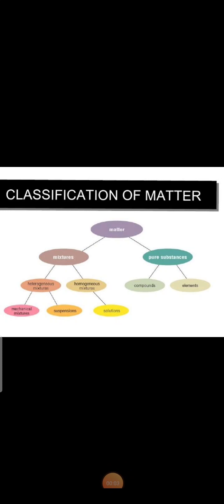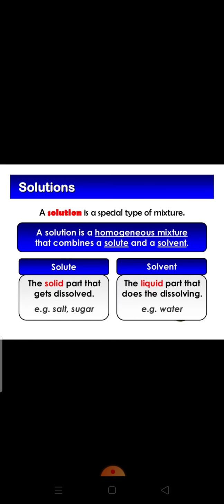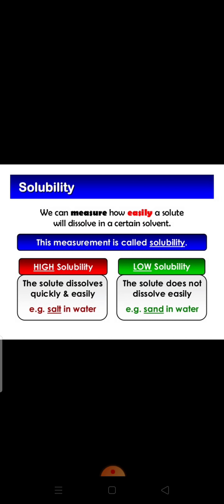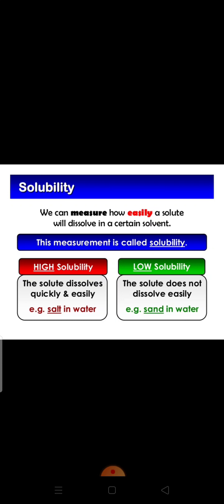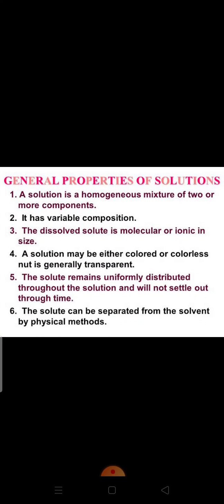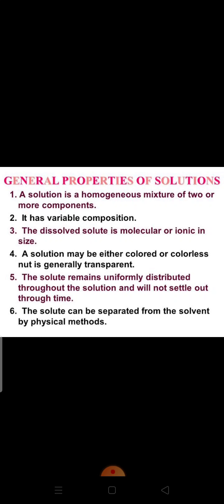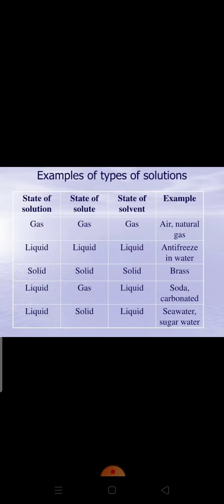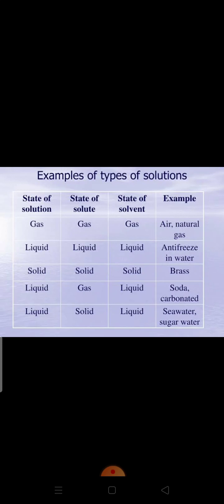Class9/Chemistry/Chapter 2: Is matter around us pure/Topic: Solutions